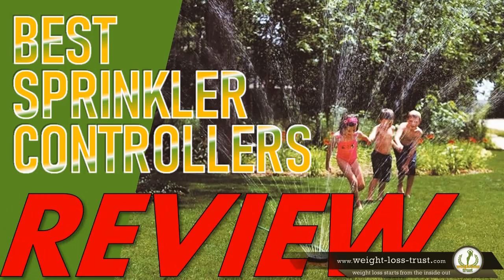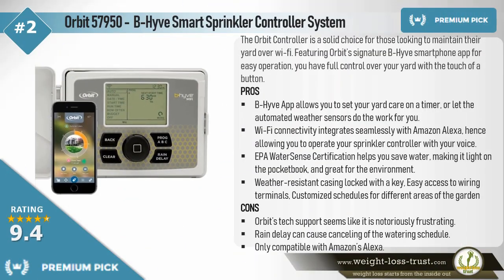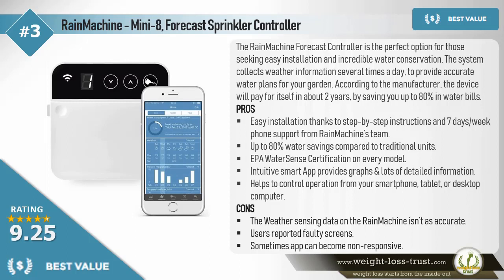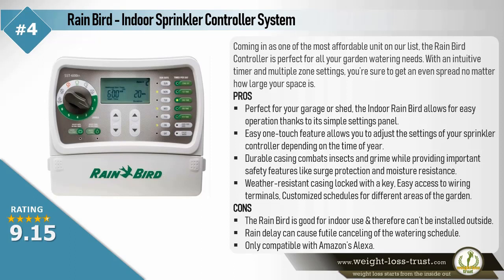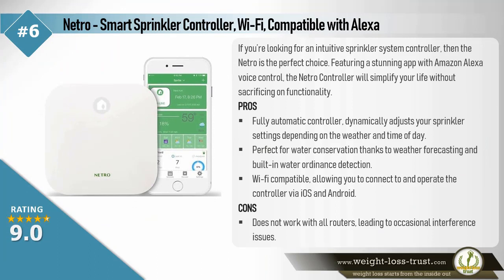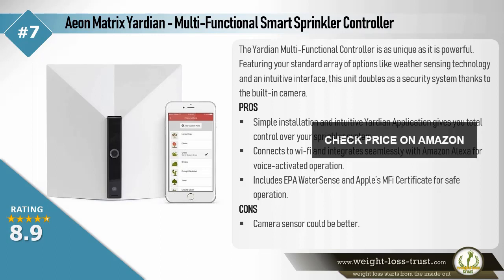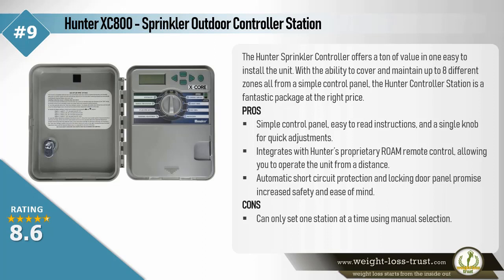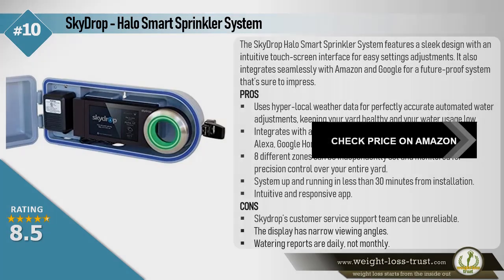Top 10 Best Sprinkler Controller REVIEWS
REVIEWS Top 10 Best Sprinkler Controllers
Check BEST DEAL/Discount »»

Watering a garden by hand can be tedious and time-consuming. Thankfully, advanced technologies are here to save us from having to do that every day for about 2 hours under the cruel summer sun.

We are all becoming fans of doing things remotely. And, Wi-Fi enabled sprinkling systems working with a smart app, remotely operating a smart controller right from your smartphone, is now a thing of the present.

Smart controllers that can be easily scheduled from your smartphone, and can be operated by Amazon's Alexa and Google assistant, are ideal for everyone who not only spends too much time watering their garden but who wants to cut big on the water consumption.

In this video review, we go over the top 10 best sprinkler controllers available today and overview the best features that make them stand out. We talk about the pros and the cons of each controller and bring also feedback from real users who use them.

We rated these sparkling controllers for your convenience and rated them as the BEST CHOICE, PREMIUM PICK, and BEST VALUE products.

If you need more info use the links we left here to read even more on the product page.

Here's our list of Top 10 Best Sprinkler Controllers:

Rachio - Smart Sprinkler Controller Alexa and Apple HomeKit Compatible

Orbit 57950 B-Hyve Smart Sprinkler Controller System

RainMachine - Mini-8 Forecast Sprinkler Controller

Rain Bird Indoor Sprinkler Controller System

JMFONE Smart Sprinkler Controller

Netro Smart Sprinkler Controller, Wi-Fi-, Compatible with Alexa

Aeon Matrix Yardian - Multi-Functional Smart Sprinkler Controller

NxEco HWN12-200 - Smart Irrigation Sprinkler Controller

Hunter XC800 - Sprinkler Outdoor Controller Station

Skydrop Halo Smart Sprinkler System

ADVANTAGES OF OWNING A WIFI SPRINKLER CONTROLLER
"Smart homes" are equipped with systems controlled remotely everything from heating, lighting to sprinkling systems.

Save Money

Wi-Fi sprinkler controllers save you money. When you’re away and your sprinkler system is set to water the garden it is doing that even if heavy rain starts pouring down. With a mobile app connected to your sprinklers, you can now turn them off and save money.

Convenient

Another reason is convenience. Controlling the water in your garden via a mobile app with the push of a button will save you the hassle - let the automatic sprinkler system do the work while you’re binging your favorite Netflix show.

Take the Guesswork Out

Before each watering, these smart sprinkling controllers will calculate how much water your garden needs and when. Some of them provide really detailed charts, statistics, and a history of your garden watering, and are even able to make future watering suggestions and predictions based on this information.

Voice Activated

Since most of them can be activated and deactivated via devices such as Amazon’s Alexa or Google Home, you have the benefit of voice control, which means you don’t even need your phone to turn the sprinklers on and off.

Easy Peasy

These systems are super easy to install. Each device comes with an installation guide and the box contains the elements you need. Even the trickiest of devices should be up and run in 30 minutes.

WHAT TO KNOW BEFORE BUYING A WI-FI SPRINKLER SYSTEM

These systems are not just for people with extremely big gardens. This can be the main reason in the purchasing decision, but sprinkler systems are for anyone who doesn’t want to manually perform this chore.

There are 2 types of controllers on the market: smart and regular.

Regular controllers have the basic functions that the system needs: like turning it on and off and setting up a timer.

Smart controllers have a whole array of features. The watering schedule can be adjusted according to watering data gathered in the past. Some smart controllers can even determine the current amount of water in the soil, the outside temperature, the humidity levels, and take into account if rain is in its way and make needed adjustments.

Check BEST DEAL/Discount »»

10 Best Sprinkler Controller Reviews,
Reviews 10 Best Sprinkler Controllers,
best wifi sprinkler controller reviews,
reviews best wifi sprinkler controllers,
Top 10 wifi sprinkler controller reviews,
reviews Top 10 wifi sprinkler controllers,